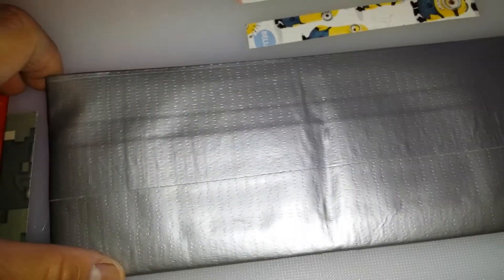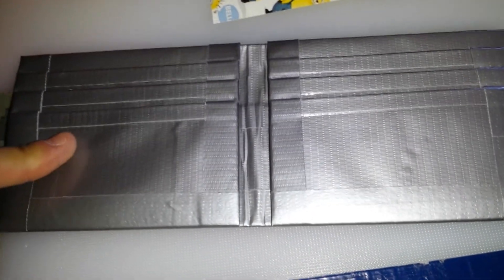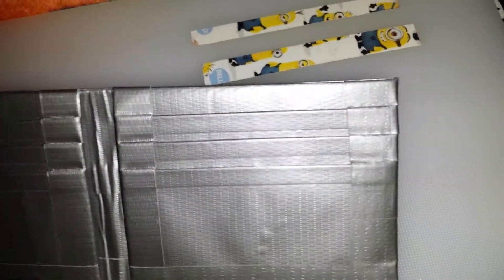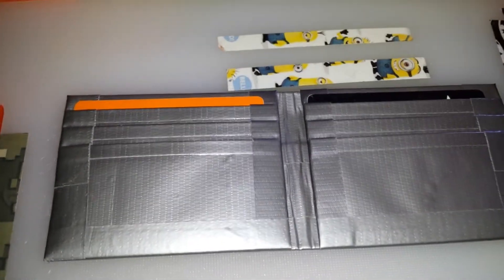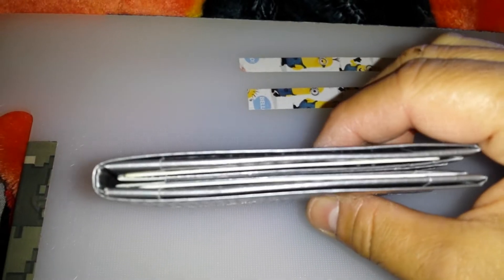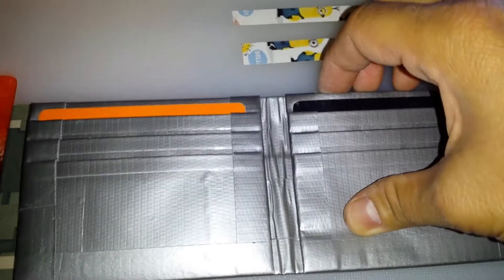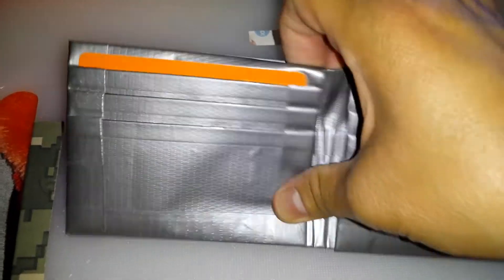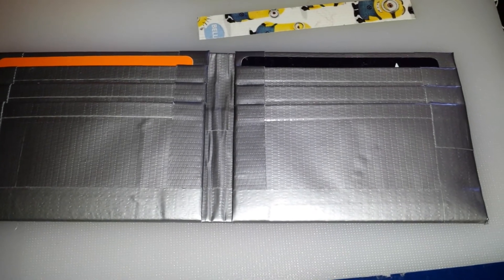Original duck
Dtape thnx for watchn